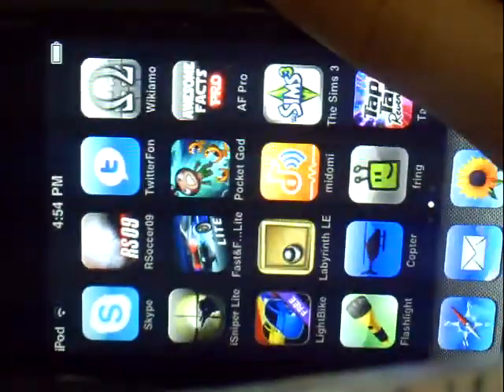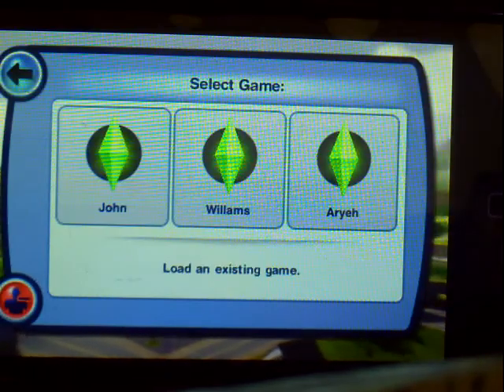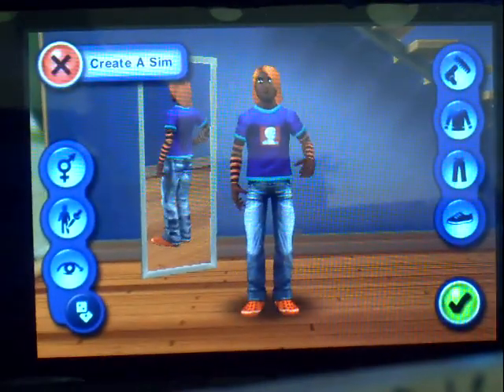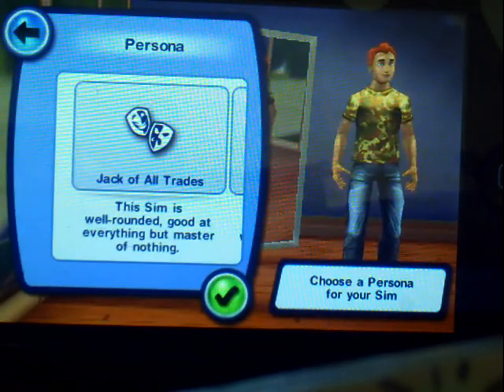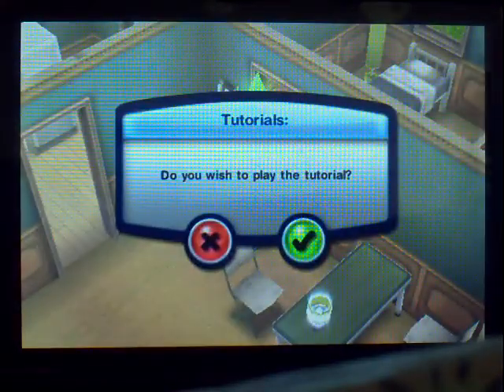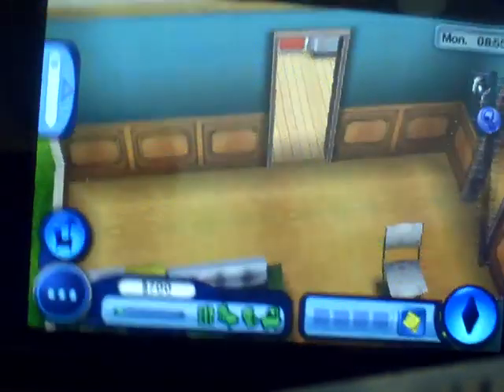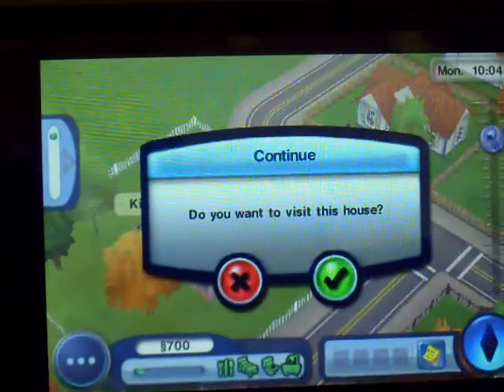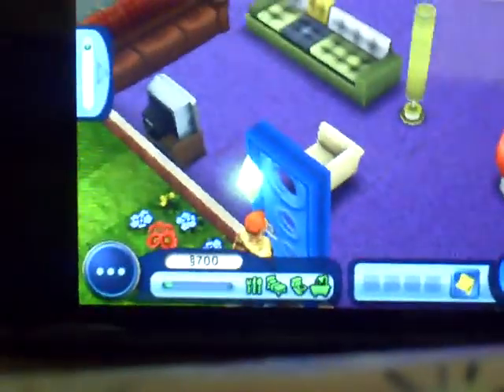The Sims 3 for iPhone